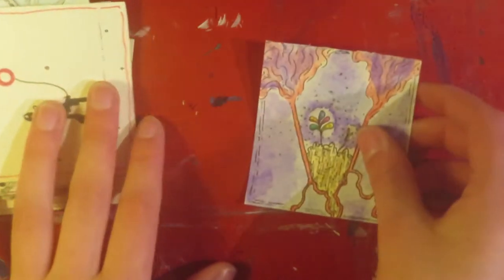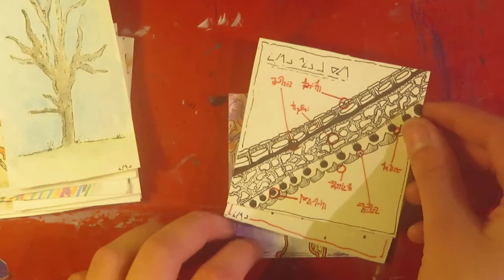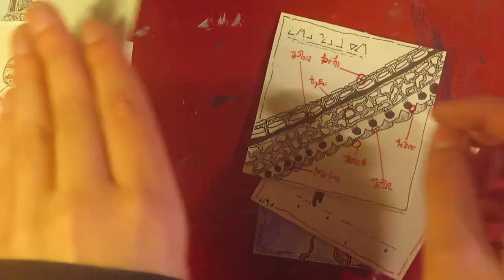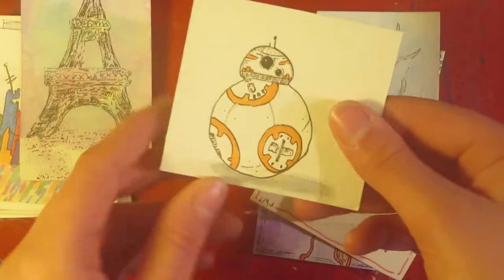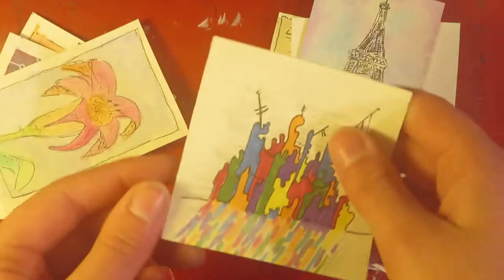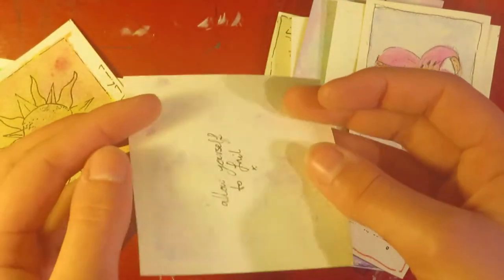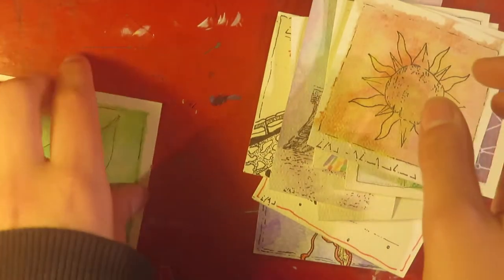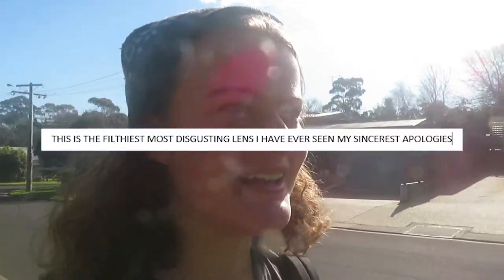ART DROPPING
TWP2-057